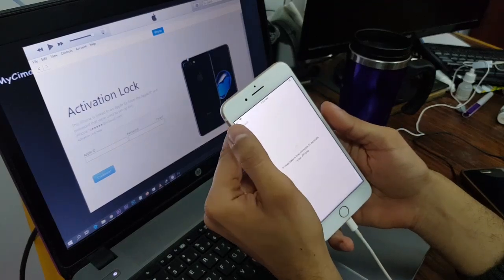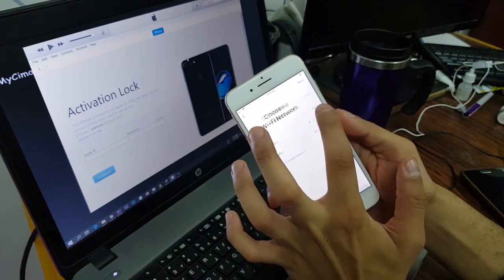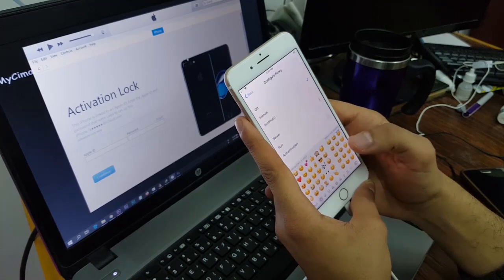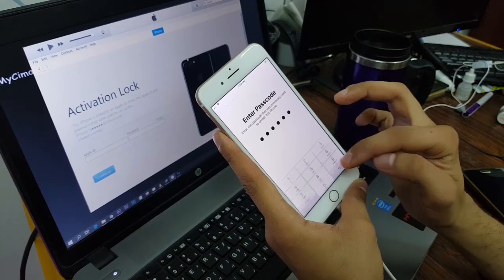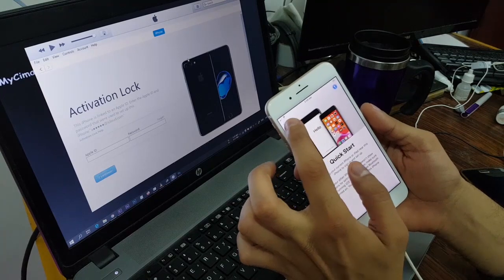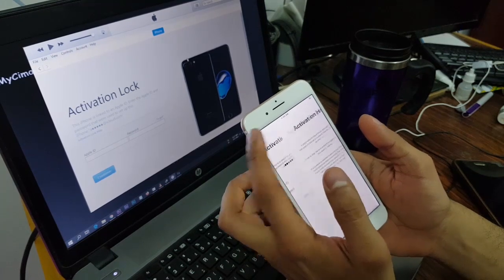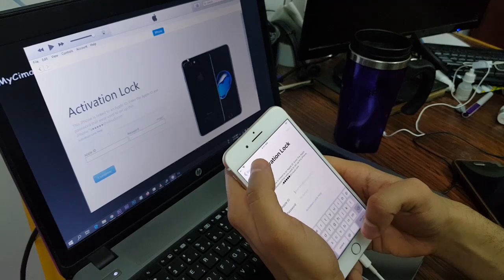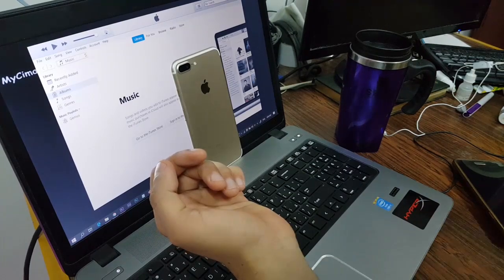Success !! iCloud Unlock iPhone 7/7 plus✔️ Bypass iCloud Activation Lock✔️ Any iOS All Models✔️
Facebok : dmk.rw